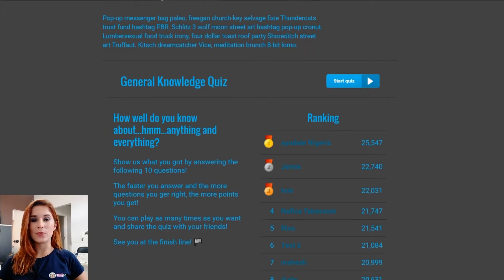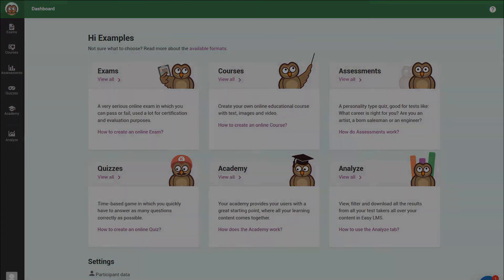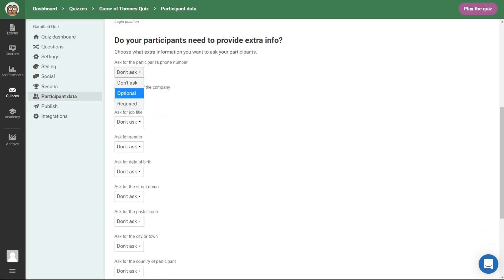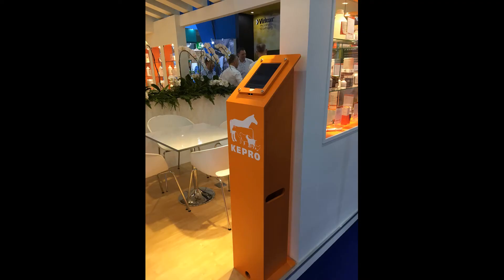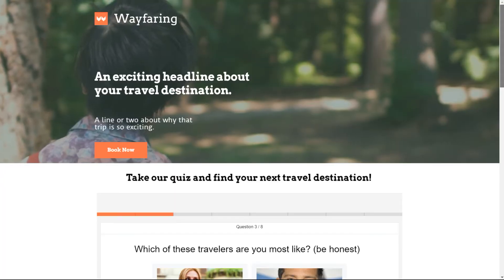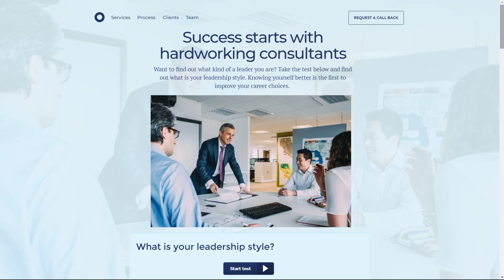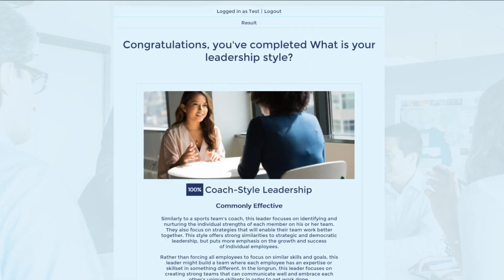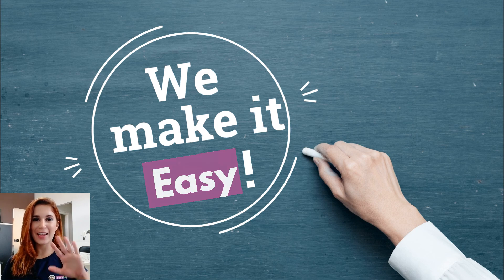Easy LMS for lead generation and events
Learn how to create quizzes to generate leads and to make your events more fun with Easy LMS.